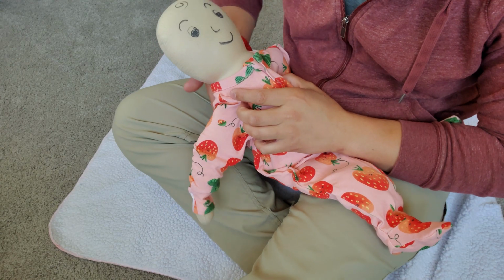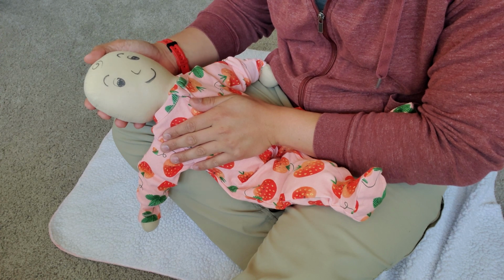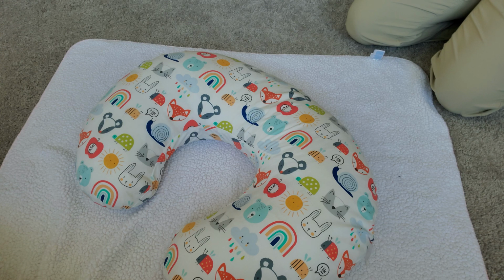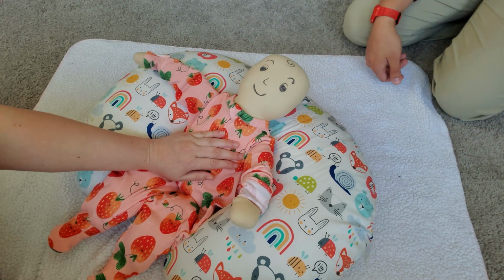4 Recommended Stretches To Treat Torticollis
Learn to stretch using your hands and change the way you hold your baby.  Dr. Tim teaches how to stretch a baby's neck for torticollis in the 2nd part of 4 videos.
CHAPTERS -
0:00 Introduction
0:56 Stretching Key Principles
1:52 One-Person Technique
2:39 Two-Person Technique
3:29 Side-Lying Hold
4:05 Lying on Chest/Baby Carrier
4:42 Frequency
5:23 Like & Subscribe!
ATTRIBUTIONS:
He L, Yan X, Li J, et al. Comparison of 2 dosages of stretching treatment in infants with congenital muscular torticollis: a randomized trial. Am J Phys Med Rehabil. 2017;96(5):333-340

Kaplan, Sandra L. PT, DPT, PhD; Coulter, Colleen PT, DPT, PhD, PCS; Sargent, Barbara PT, PhD, PCS Physical Therapy Management of Congenital Muscular Torticollis: A 2018 Evidence-Based Clinical Practice Guideline From the APTA Academy of Pediatric Physical Therapy, Pediatric Physical Therapy: October 2018 - Volume 30 - Issue 4 - p 240-290